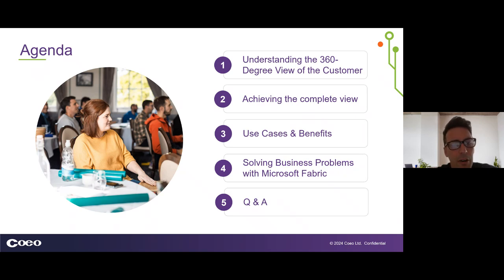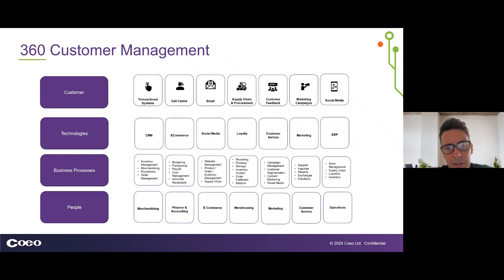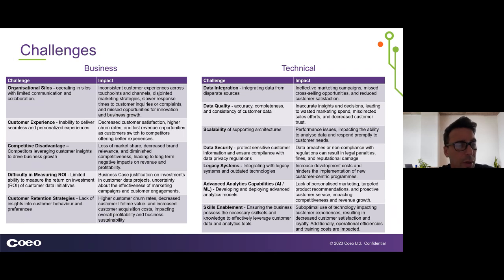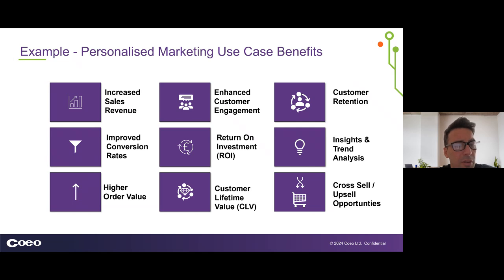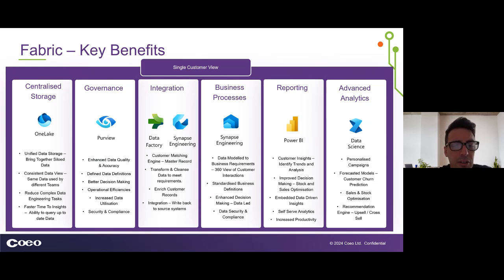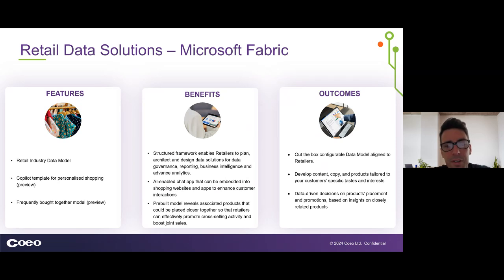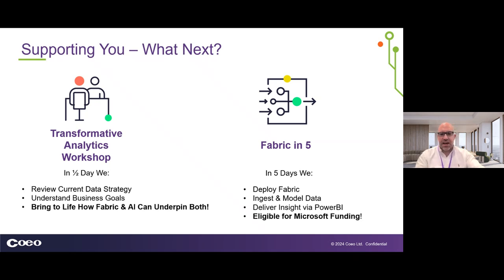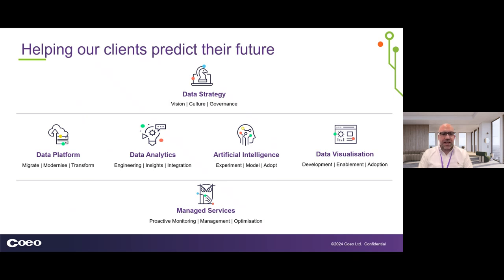Interactive Strategy Session: Build a Complete 360° View of your Customers with Microsoft Fabric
Did you know? 65% of a company's business comes from existing customers. Are you maximising the potential of your customer relationships?

Join us for this interactive strategy session to learn how to enhance your customer relationships and improve business growth using Microsoft Fabric.

In this session, you'll:

- Understand the importance of a 360° customer view in today's market.
- See a live demonstration of Microsoft Fabric's capabilities in action.
- Explore real-world success stories from businesses that have used fabric to improve customer relationships
- Have your questions answered by our Microsoft Data Experts.